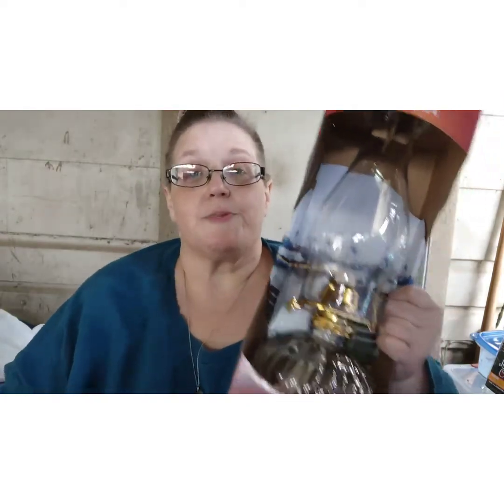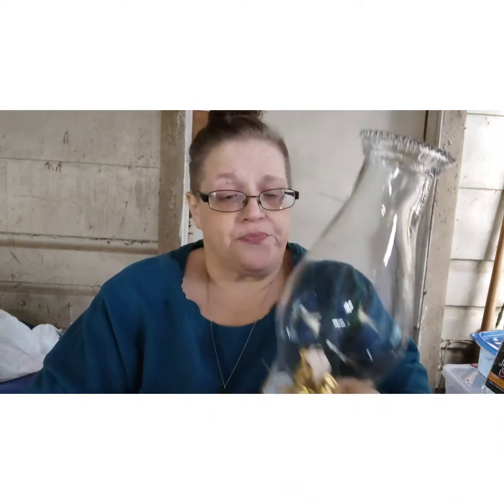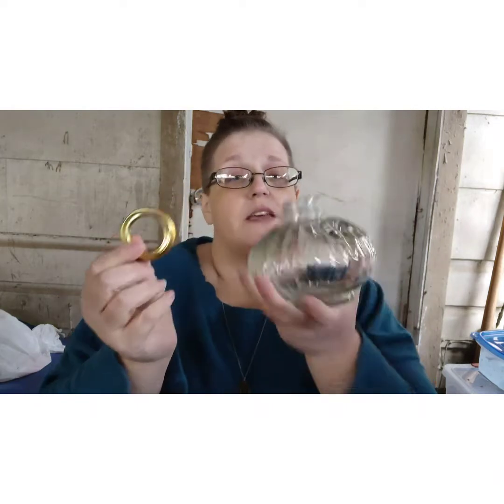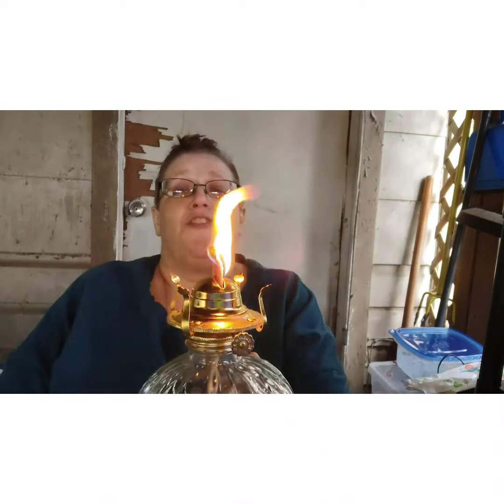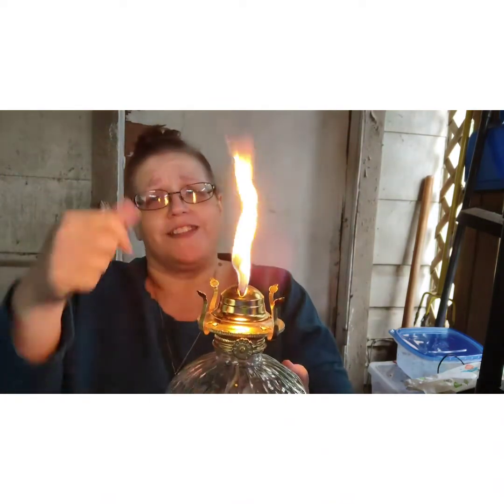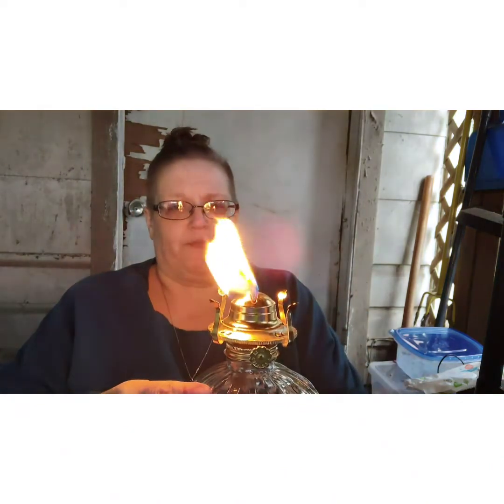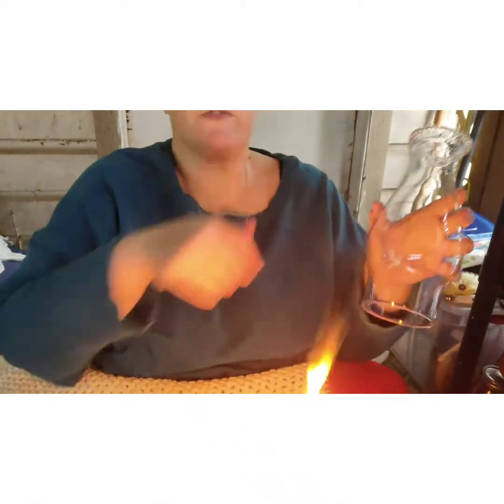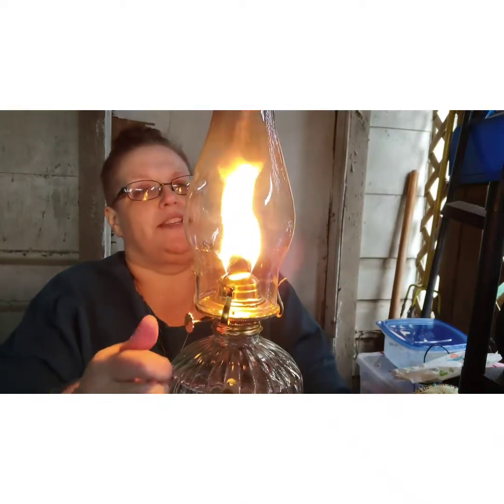Walmart Product Review : Florasense Oil Lamp ( this one didn't go exactly to plan)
Hello my Strange Darling Sweeties 🥰

So today we're talking about a Walmart Product.
The Florasense Oil Lamp.
Now after last winter here in South Texas I have learned a bit of a lesson.
So I wanted to have heat and light available just in case that happens again.
Hence the oil lamp..
Next month I'm reviewing a different type of oil lamp.
And a way to cook if we lose electricity.
So keep an eye out for that if you're interested.
FYI I've never used an oil lamp before I could use some practice.

Much Love 💗 Stay Strange Sweeties 🥰